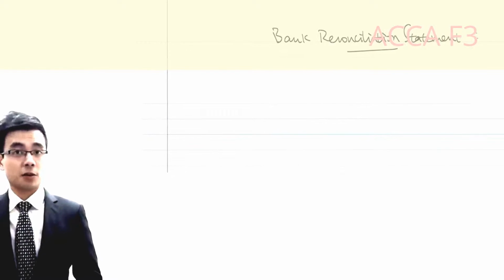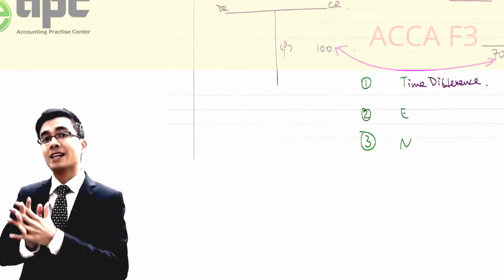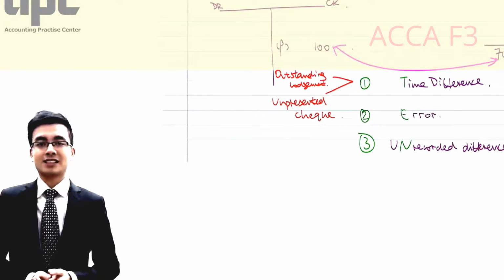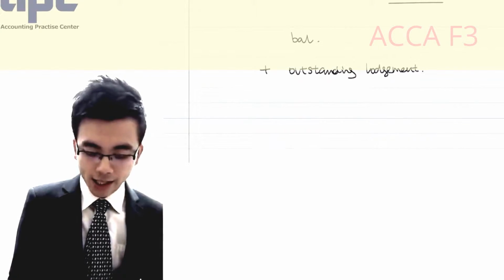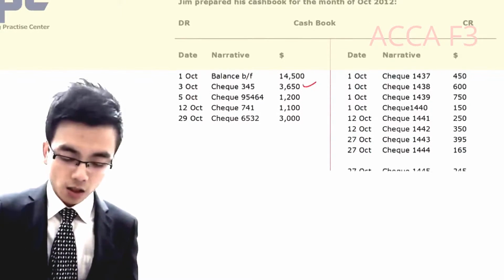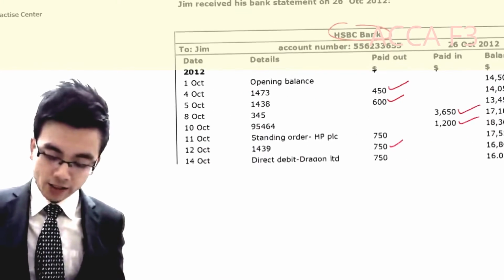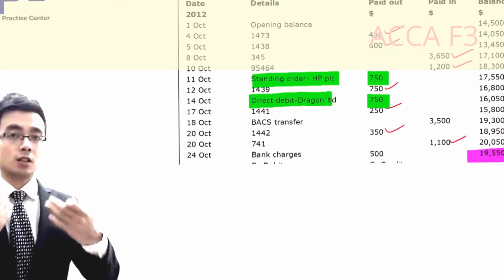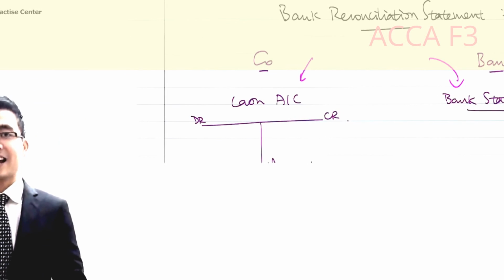Accounting courses - ACCA F3 accountant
ACCA F3